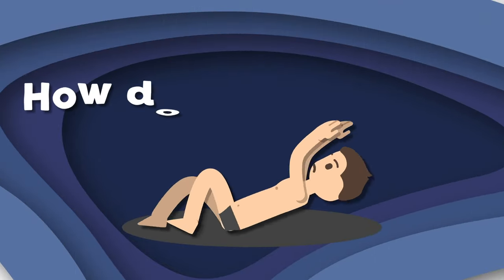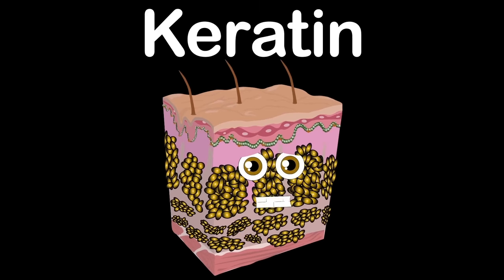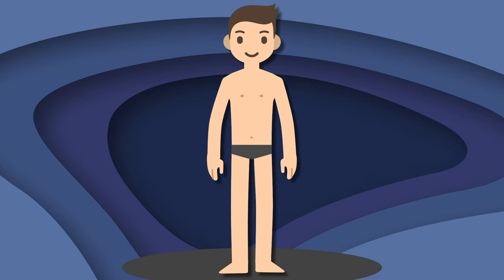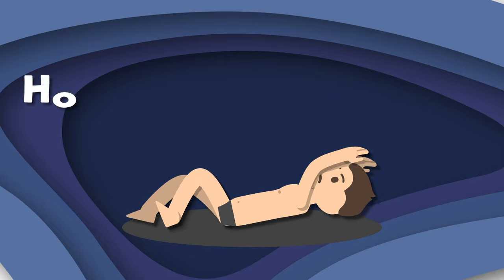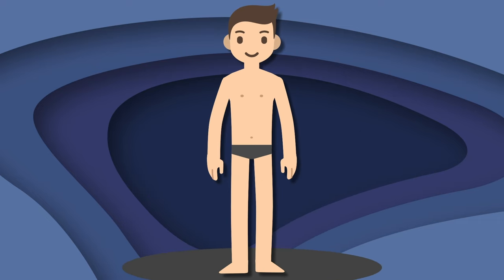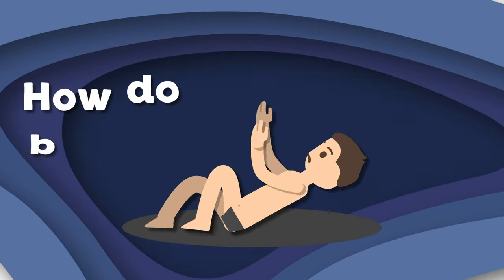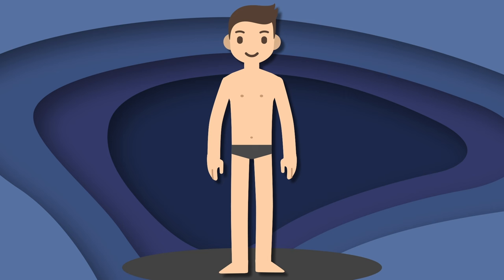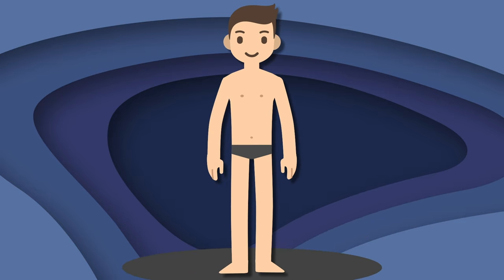How Do Broken Bones Heal? | Human Body Songs For Kids | KLT Anatomy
Let's learn how broken bones heal!